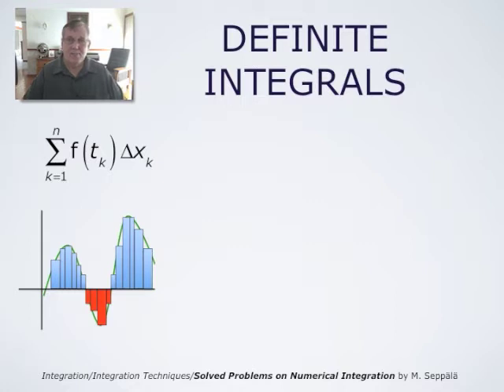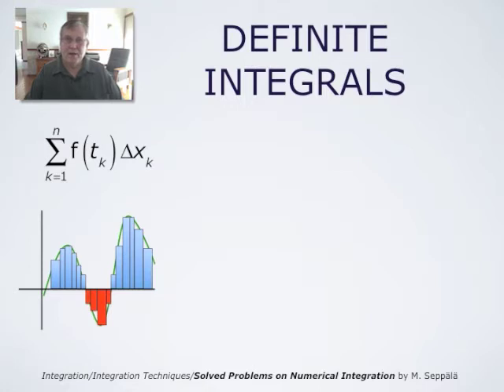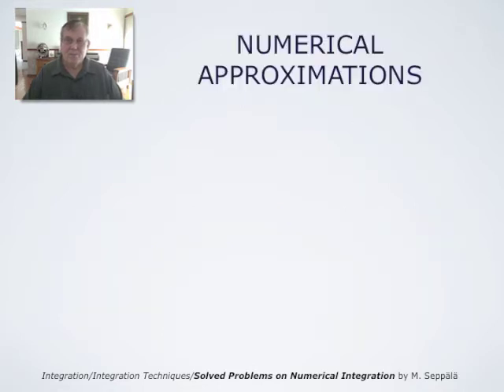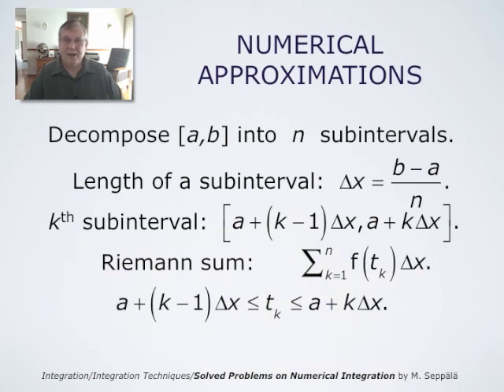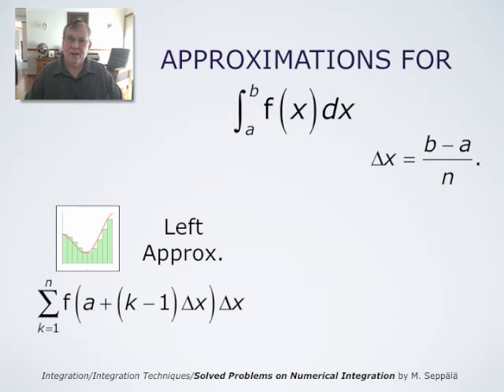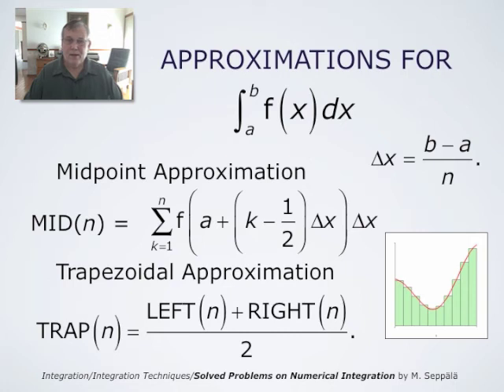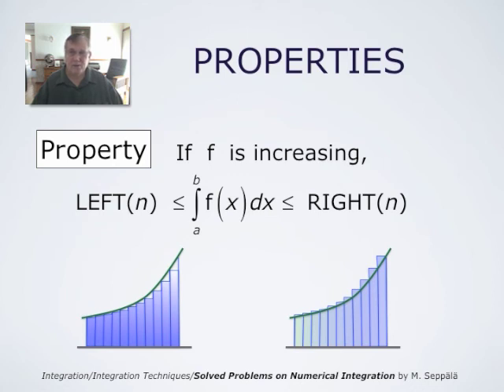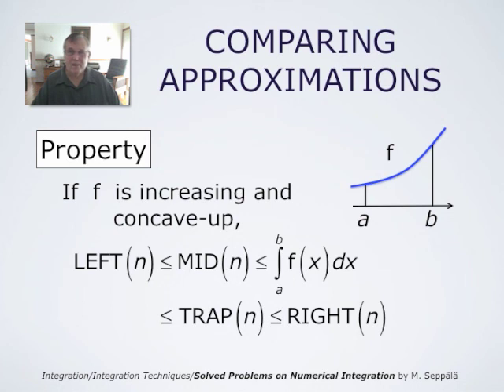Review on Numerical Integration